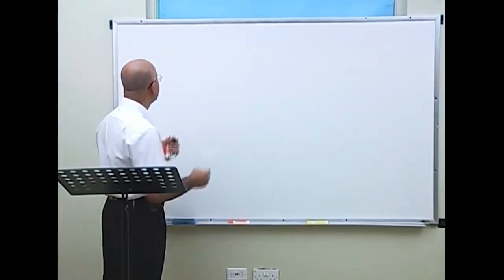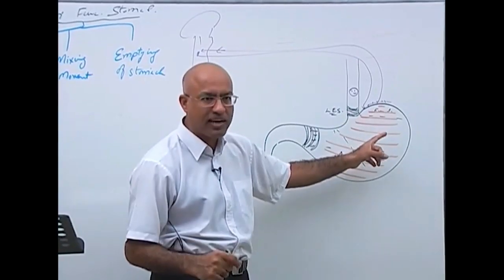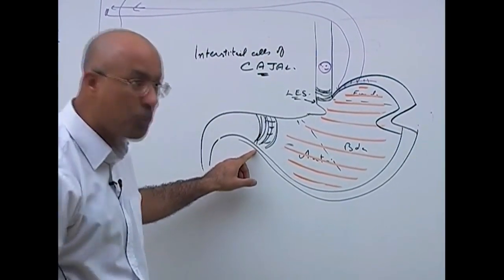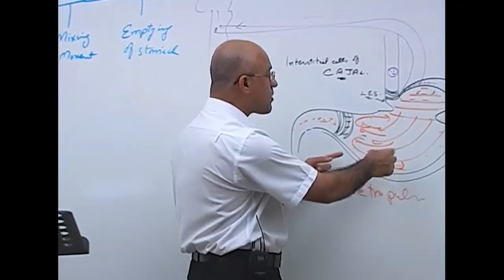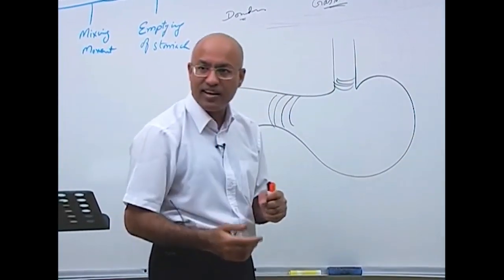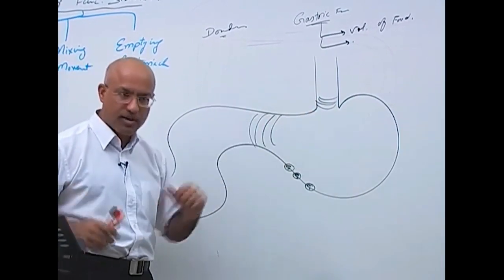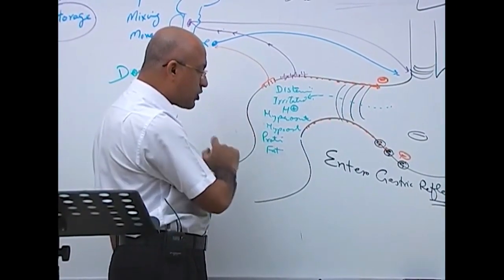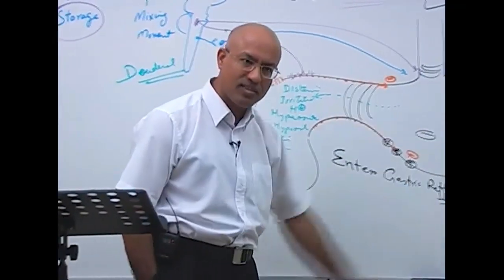G I Motility | Gastrointestinal | Part 3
1. More than 800+ Medical Lectures.
2. Basic Medical Sciences & Clinical Medicine.
3. Mobile-friendly interface with android and iOS apps.
5. Download option for offline video playback.
6. Fanatic customer support and that's 24/7.
7. Fast video playback option to learn faster.
8. Trusted by over 2M+ students in 190 countries.
Gastrointestinal (GI) motility refers to the movement of food from the mouth through the pharynx (throat), esophagus, stomach, small and large intestines, and out of the body. Motility specialists identify and address conditions related to the body's movement of food through the gastrointestinal system.